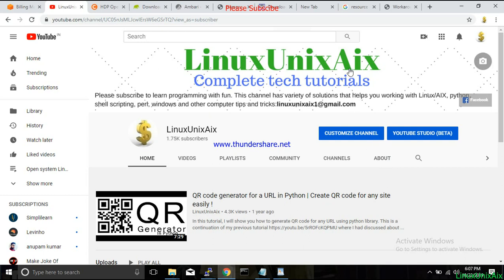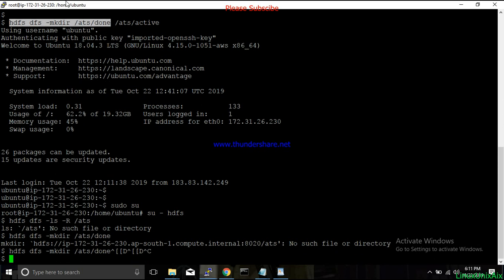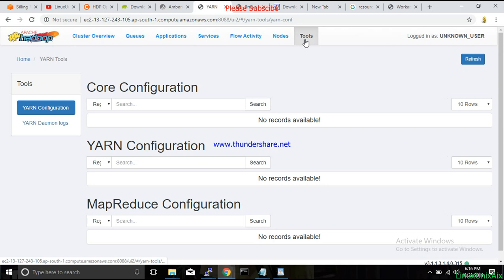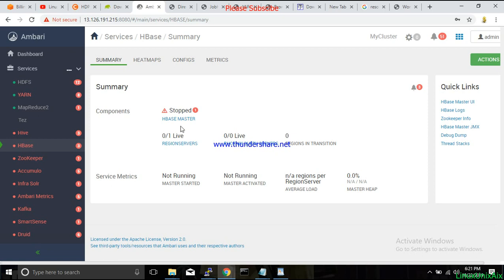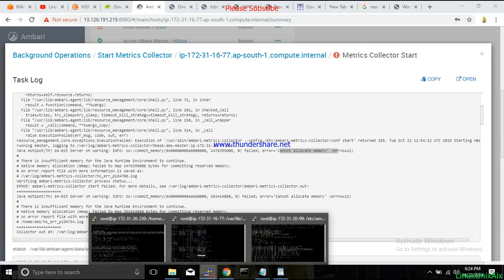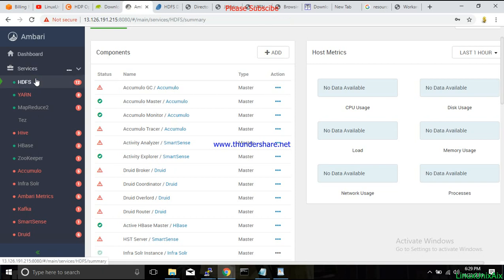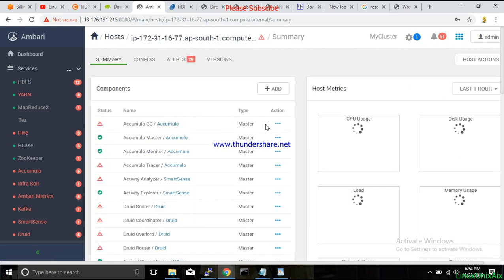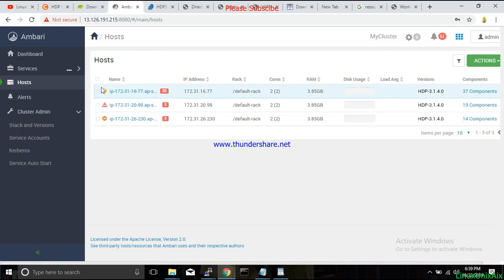Ambari dashboard walk-through | Fixing all issues components in red | Live demo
In this tutorial, I will show you how to work with Ambari. We shall go through Ambari and all the components that we have installed. W shall fix all the components in Red and bring them to green. We shall start the services and check the logs for errors.

Please watch my earlier tutorials for Ambari setup.